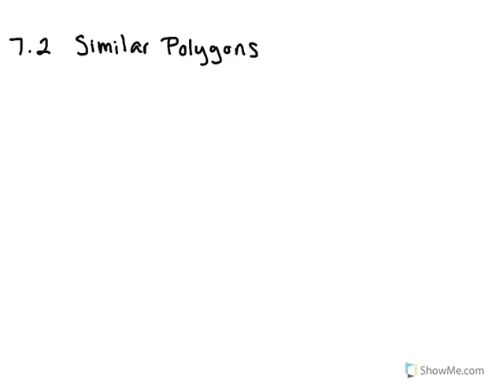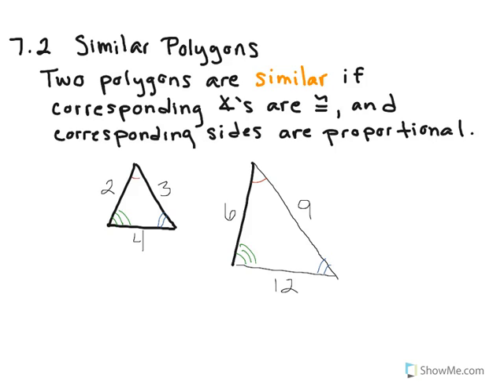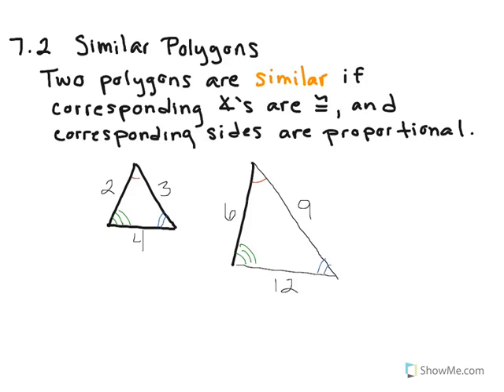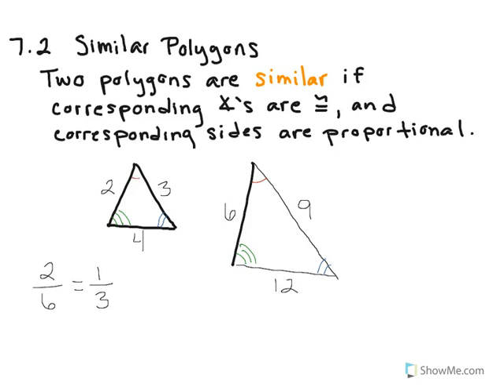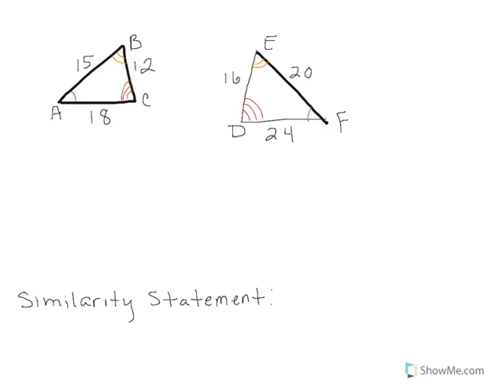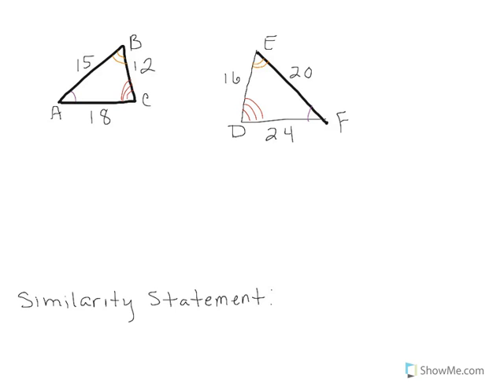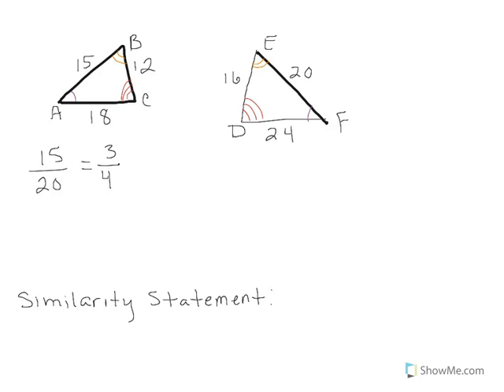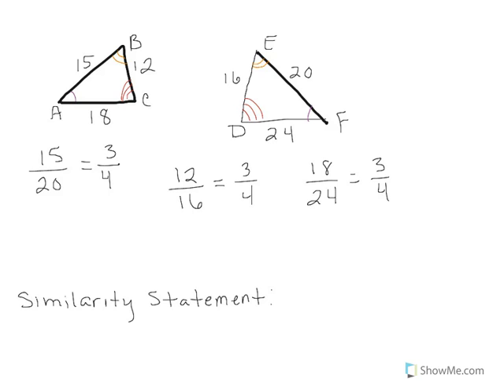Similar Polygons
Learn about similar polygons, their properties, how to write similarity statements, and how to write the ratios of the triangles.